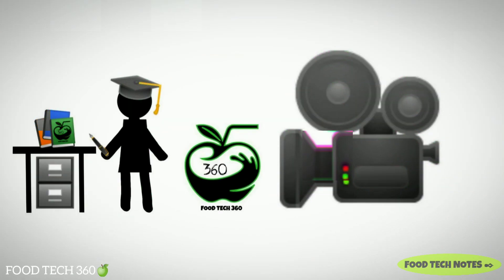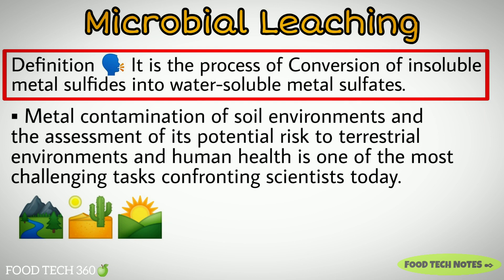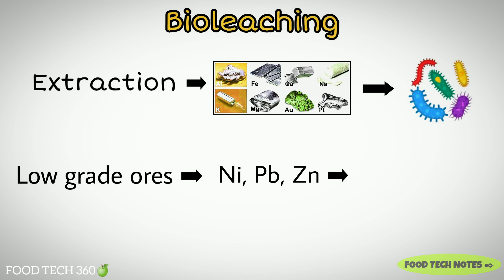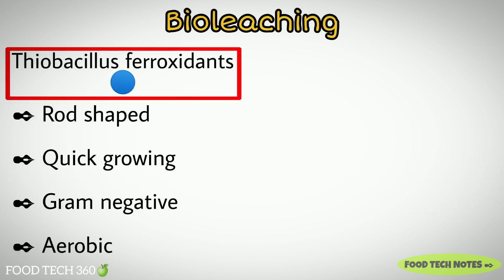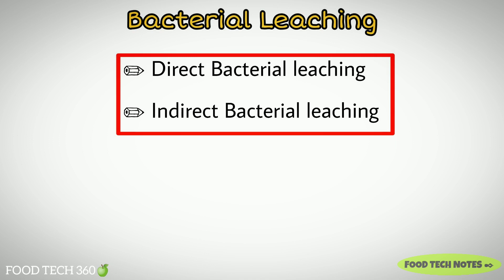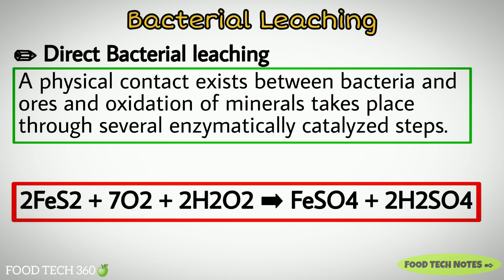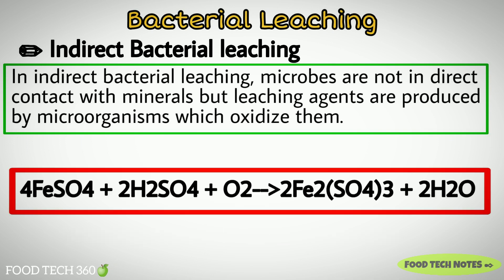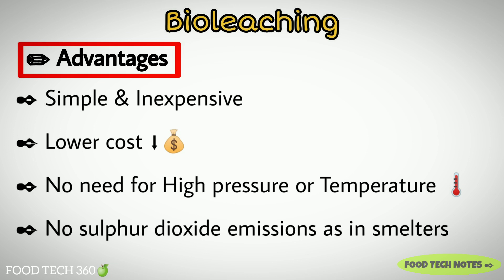Bioleaching | Microbial Leaching | Biomining | Food Tech Notes ✒#4 | Basics of Microbiology 🦠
In this video we are discussing about the topic "Bioleaching/Microbial Leaching".

Query Solved ✅
1. What is Bioleaching?
2. Biomining
3. Types of Bacterial leaching
4. Microbes used for bioleaching
5. Benefits of bioleaching
6. Direct bacterial leaching
7. Indirect bacterial leaching